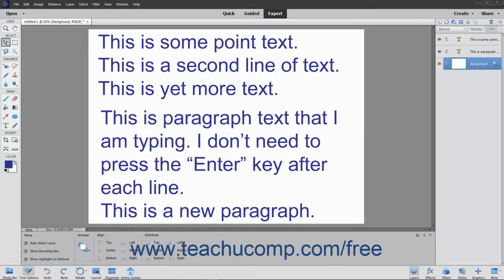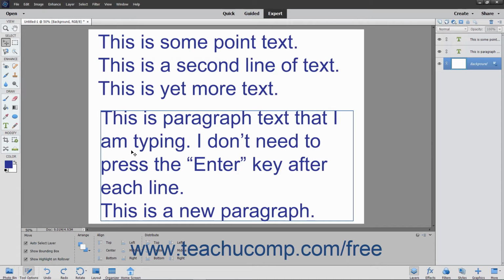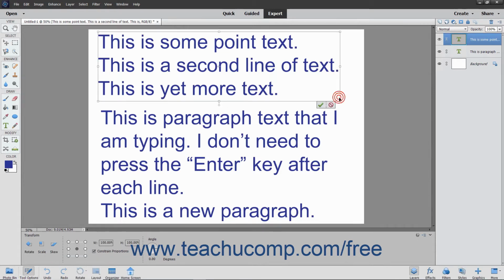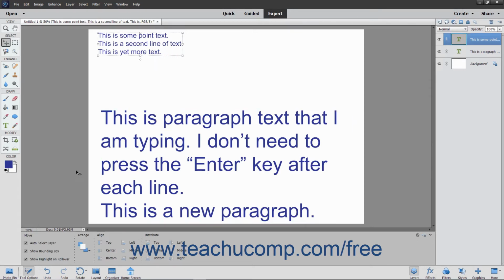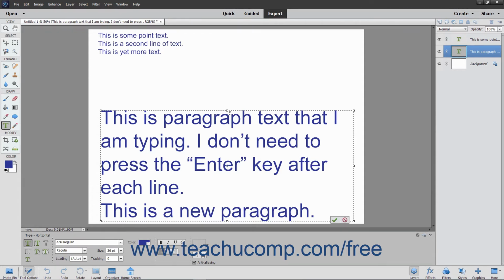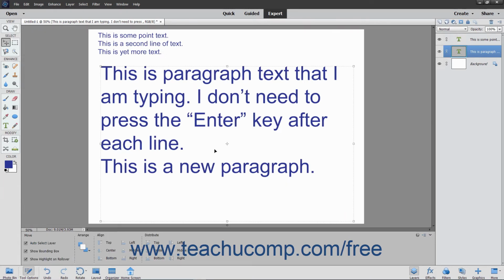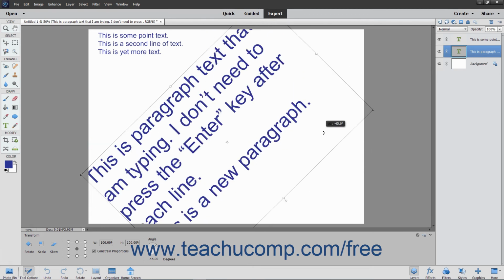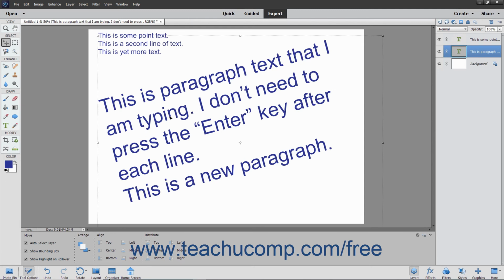Photoshop Elements 2020 Tutorial Manipulting and Moving Text Boxes Adobe Training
FREE Course! Learn about Manipulting and Moving Text Boxes in Adobe Photoshop Elements A clip from Mastering Photoshop Elements Made Easy v. 2020. - the most comprehensive Photoshop Elements tutorial available. Visit us today!